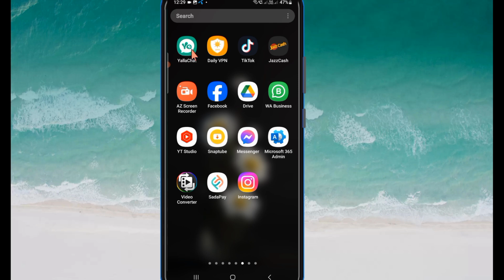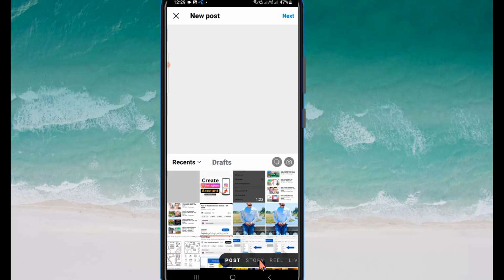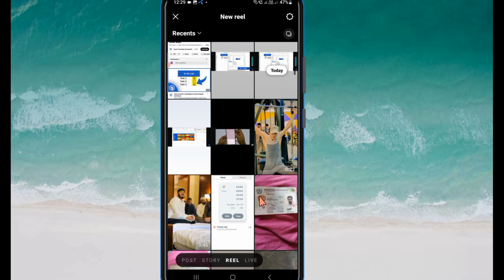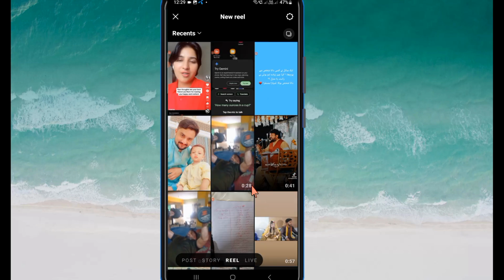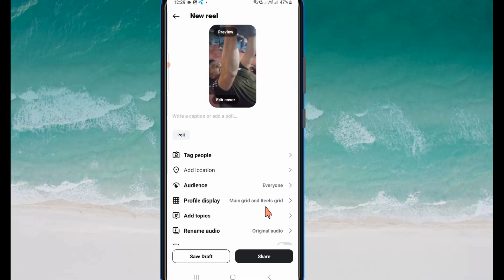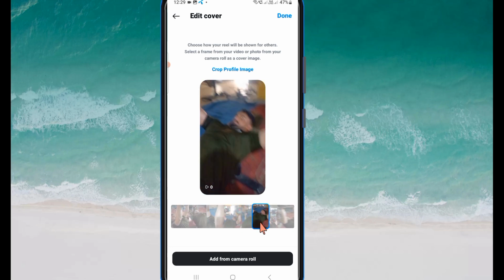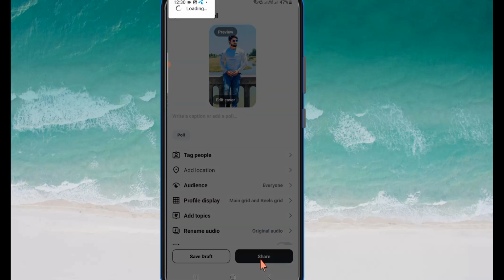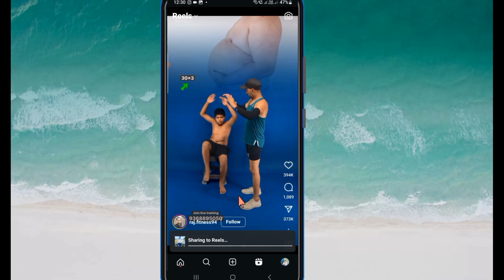how to add thumbnail on instagram reels | how to create custom instagram reels cover photos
Learn how to create custom Instagram Reels cover photos with our step-by-step guide on how to add thumbnail on Instagram Reels. Discover the easiest way to add thumbnail on Instagram Reels and how to change Instagram video thumbnail to make your content stand out. Explore the best practices for selecting reels cover photos on Instagram and learn how to add thumbnail for reels using popular tools like Canva. Our tutorial will walk you through how to add thumbnail on Instagram Reels and the importance of an eye-catching Instagram Reels cover photo. Whether you want to create an Instagram Reels thumbnail from scratch or change the cover photo after posting, we've got you covered. Get tips on designing Instagram reels cover photos and understand how to add thumbnail to Instagram Reel effortlessly. Perfect your reels cover photos Instagram strategy and elevate your social media presence today!

Following queries has been resolved in this video:

how to create custom Instagram Reels cover photos
add thumbnail on Instagram Reels
how to change Instagram video thumbnail
reels cover photos on Instagram
how to add thumbnail for reels
add thumbnail on reels
Instagram reel cover Canva
how to add thumbnail on Instagram Reels
Instagram Reels cover photo
Instagram Reels thumbnail
how to add thumbnail to Instagram Reel
Instagram Reels cover photos
how to change Instagram reel cover after posting
reels cover photos Instagram